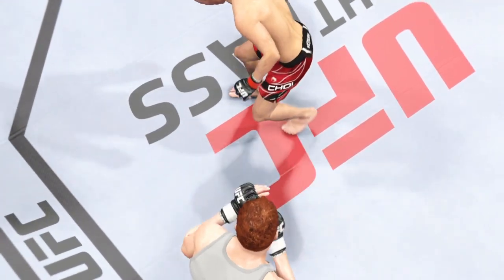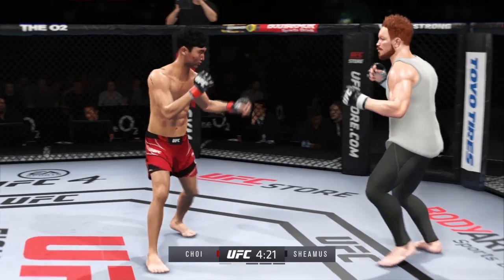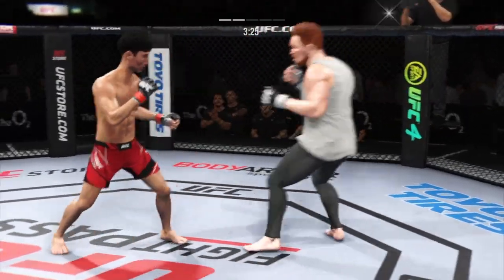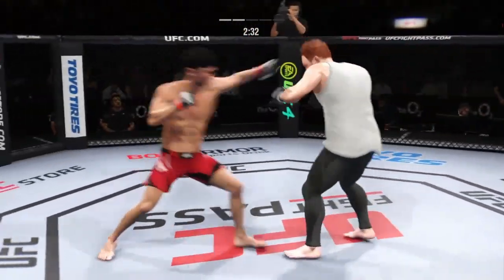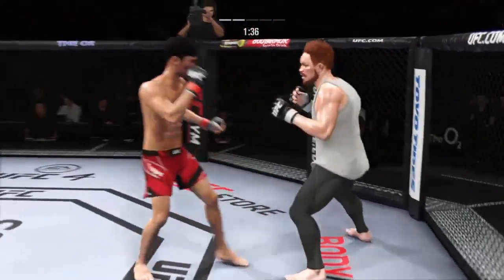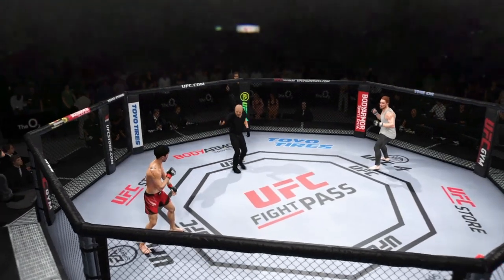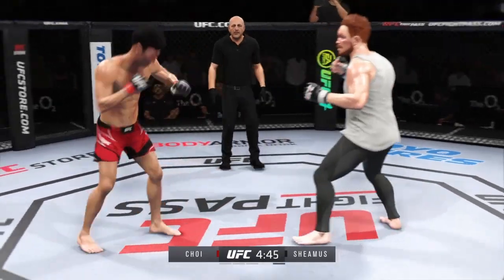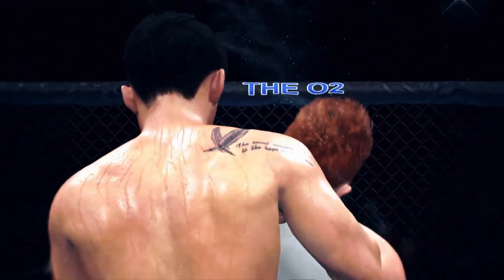UFC 4 l Doo Ho Choi vs Sheamus WWE - Epic Fight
Welcome to Doo Ho Choi UFC Fights channel.
In this Korean name, the family name is Choi.
Doo Ho Choi
Born April 10, 1991 (age 30)
Gumi, South Korea
Native name 최두호
Other names The Korean Superboy
Nationality South Korean
Weight 145 lb (66 kg; 10 st 5 lb)
Division Featherweight (2010–present)
Lightweight (2009–2010)
Reach 70 in (178 cm)
Fighting out of Busan, South Korea
Team Busan Team M.A.D
Years active 2009–present
Mixed martial arts record
Total 18
Wins 14
By knockout 11
By submission 1
By decision 2
Losses 4
By knockout 2
By decision 2
University Gumi University [1]
Mixed martial arts record from Sherdog

Choi Doo-ho (Korean: 최두호; born April 10, 1991, often anglicized to Doo Ho Choi or Dooho Choi), is a South Korean mixed martial artist who currently competes in the Ultimate Fighting Championship in their Featherweight division.

Choi started getting noticed in the MMA world after making his DEEP debut in June 2010, when he faced Yusuke Kagiyama. Choi lost his Deep debut via split decision. After a short stint on the independent circuit, Choi returned to DEEP in September 2010, facing Atsuhiro Tsuboi. He won by TKO in the first round.[3] He went undefeated in his next fights in MMA, beating various fighters like Mitsuhiro Ishida, Kosuke Omeda, and Nobuhiro Obiya.

Before being released to fight in the UFC, Choi fought for DEEP one last time, on June 15, 2013, when he faced Japanese prospect Shoji Maruyama. He won via TKO in the second round.[4]
Sengoku Raiden Championship

While fighting for DEEP, Choi also signed with Sengoku Raiden Championship. He had his first fight at SRC: Sengoku Raiden Championship 13, when he faced Ikuo Usuda. Choi won via split decision. A few months later, Choi was slated to face Masanori Kanehara at SRC: Sengoku Raiden Championship 15.[5] However, three weeks before the event, Choi suffered an injury and the fight was taken off the card.[6]
EA Sports UFC 4 is a mixed martial arts fighting video game developed by EA Vancouver and published by EA Sports. Serving as the sequel to EA Sports UFC 3 (2018), it was released on August 14, 2020 for PlayStation 4 and Xbox One.
Like its predecessor, UFC 4 is a fighting game based on the mixed martial arts promotion Ultimate Fighting Championship (UFC). There are 229 unique fighters, with 81 alternate versions. The game features a career mode, which was designed to be an "onboarding experience" to teach the player the basics of four MMA disciplines which include boxing, kickboxing, wrestling, and jiujitsu. The goal of the career mode, which allows players to create their own custom fighter, is to become the G.O.A.T. (which stands for "greatest of all time"). As players progress in the game, they can choose to accept or decline fights, which will affect the development of the fighter's career. The control scheme was also improved and streamlined to make the game more accessible.[1] Multiplayer modes, including Blitz Battles, and Online World Championships, would also be available. In addition to fighting in the The Octagon, players can also fight in Backyard and Kumite, which resembles an underground fighting arena. However, unlike its predecessor, Ultimate Team would not return in UFC 4.
"UFC" redirects here. For other uses, see UFC (disambiguation).